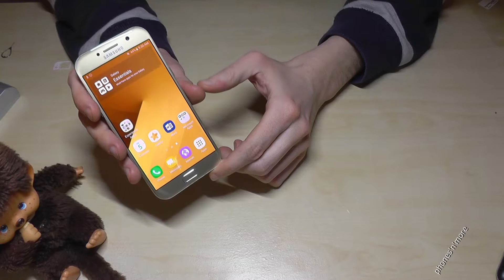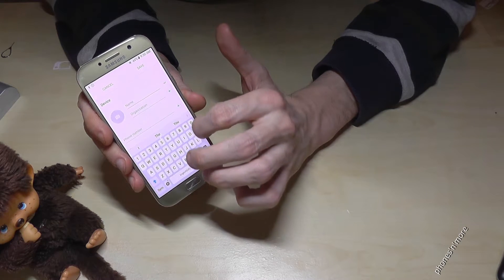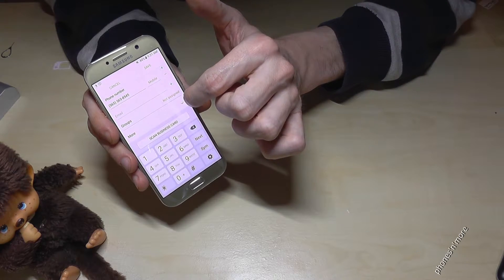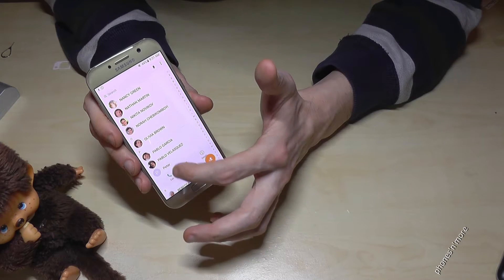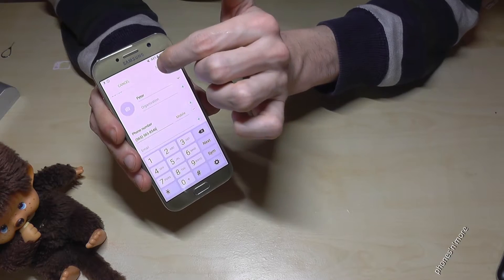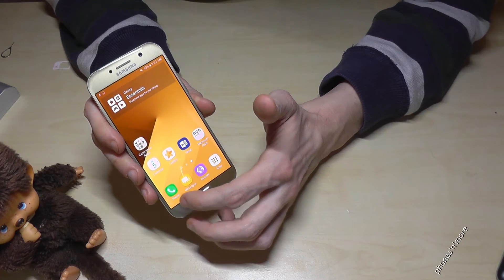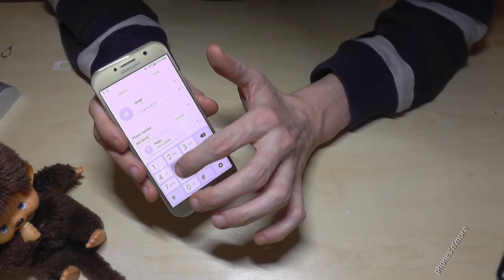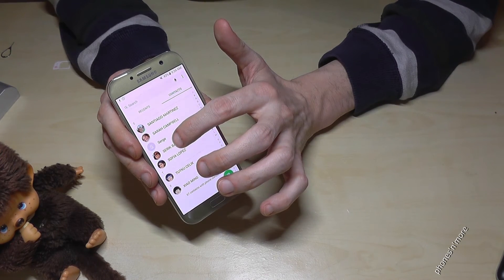Samsung Galaxy A5 (2017): How to create and edit a contact?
With this video, I want to show you, how you create a contact at the Samsung Galaxy A5 (2017). Also you will learn, how you can edit an existing contact.

I hope, I could help you with this video :-)